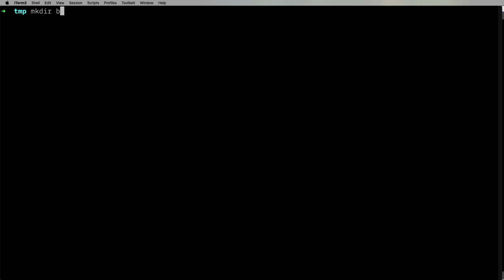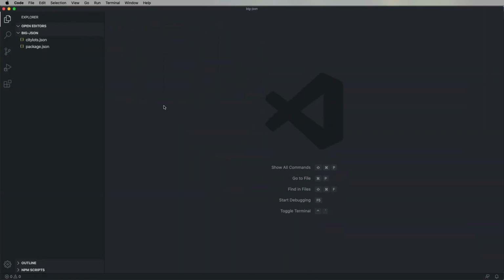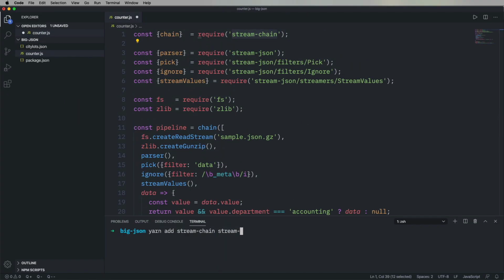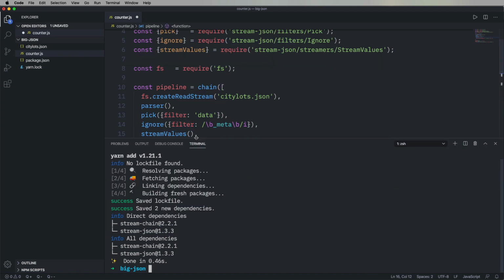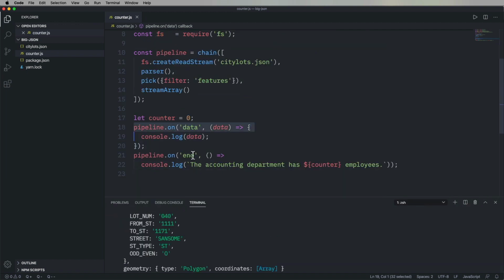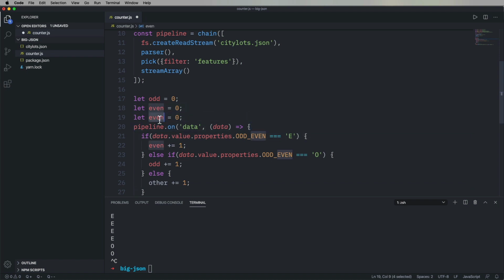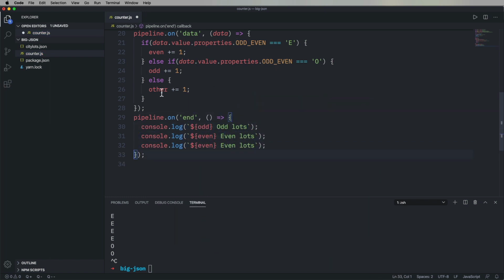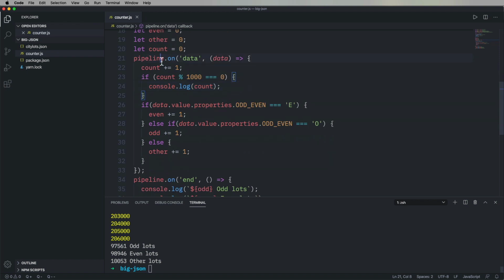Tech a day #6 - Streaming JSON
You want to parse through a ton of JSON data, but you don't want to load it all into memory. How do you do that?